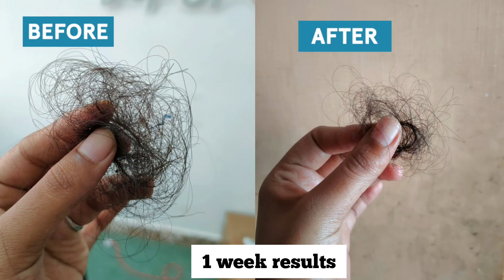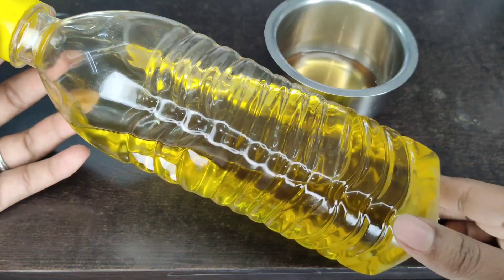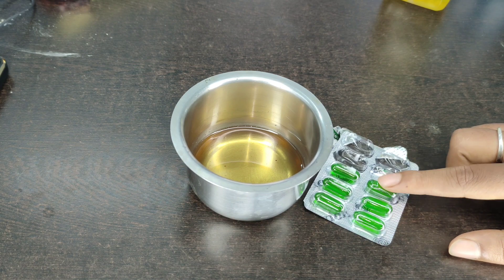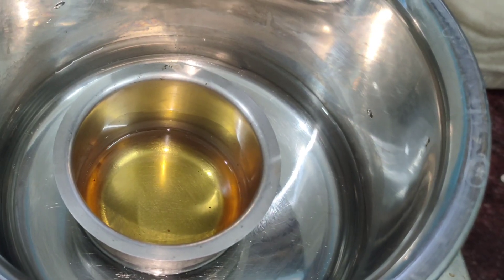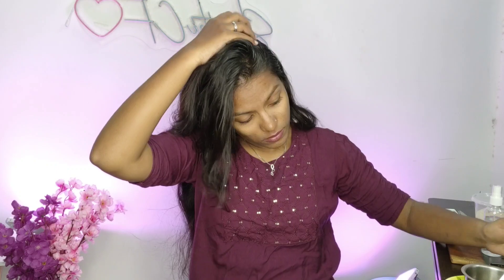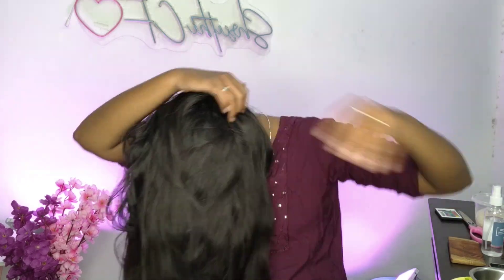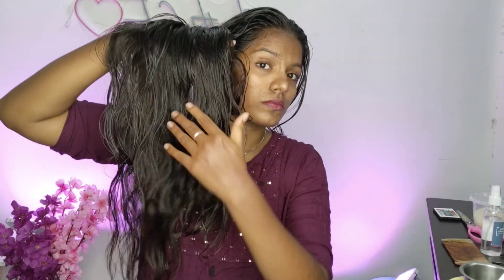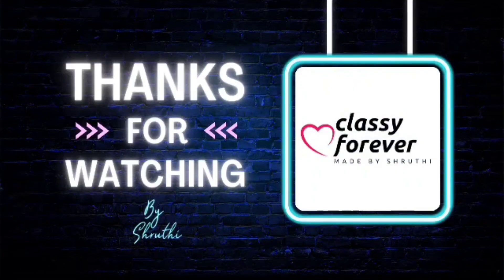முடி உதிர்வை தடுக்க எண்ணெய்⚡ 1 வாரத்தில் சூப்பர் ரிசல்ட் இருக்கும்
to buy our CLASSY FOREVER products